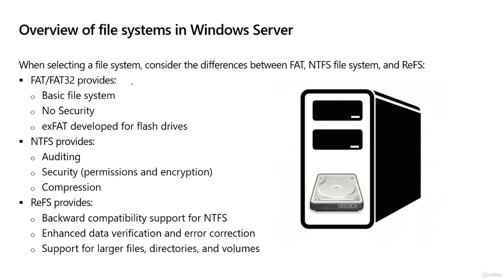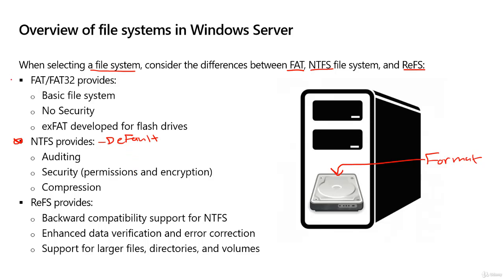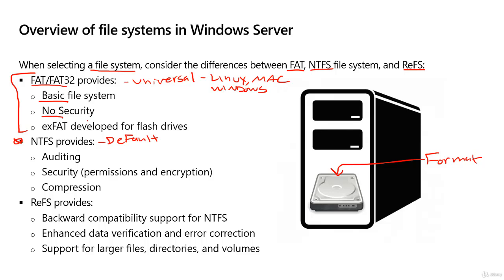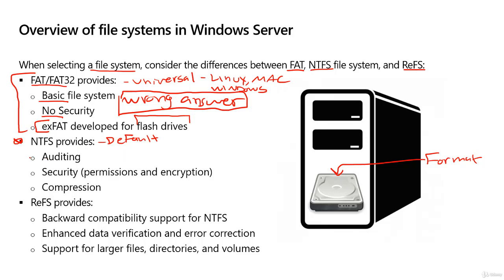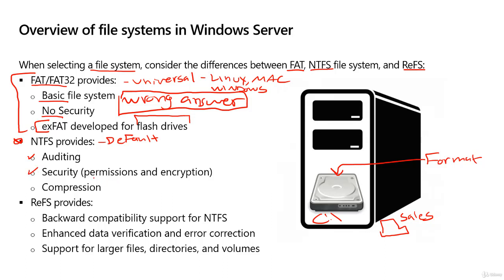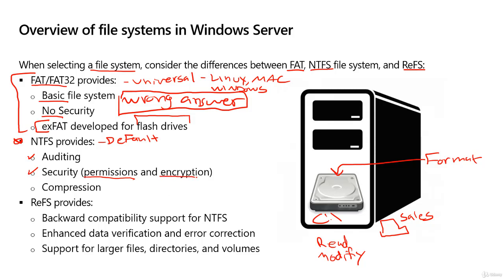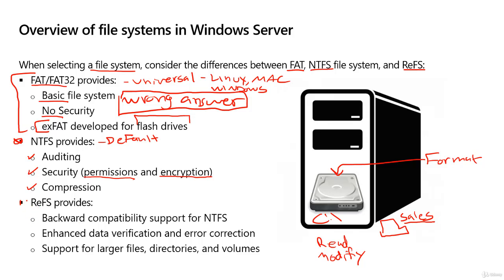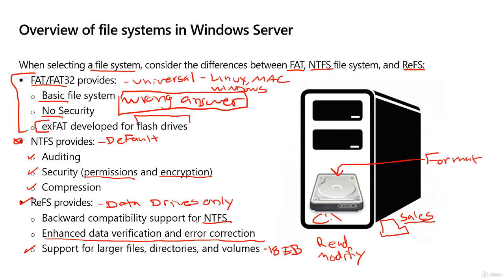A Comprehensive Guide to Windows Server: File System Overview